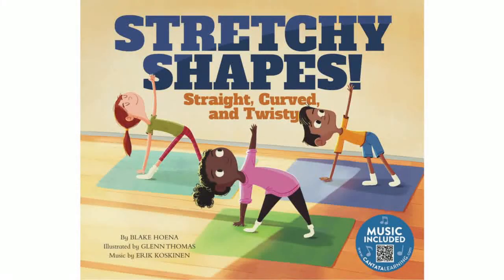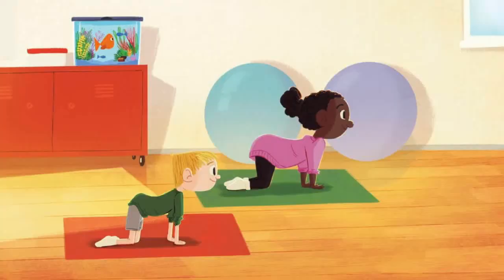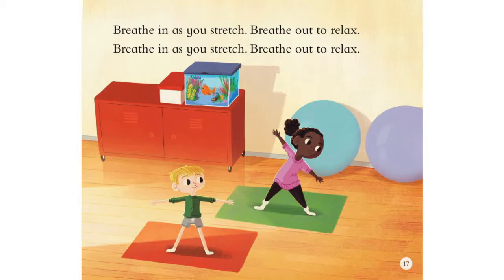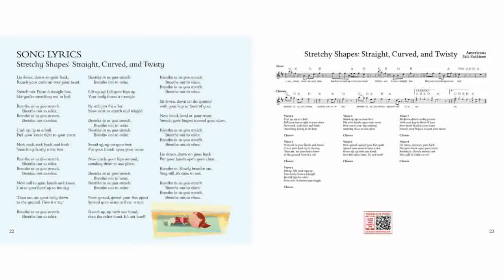Stretchy Shapes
There are so many ways our bodies can move! What shapes can your body make? Explore slow and bendy Creative Movement in Stretchy Shapes! Straight, Curved, and Twisty.